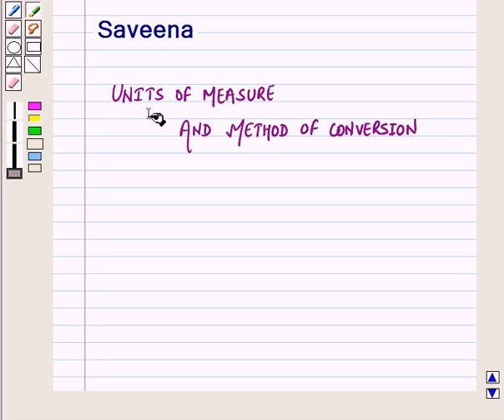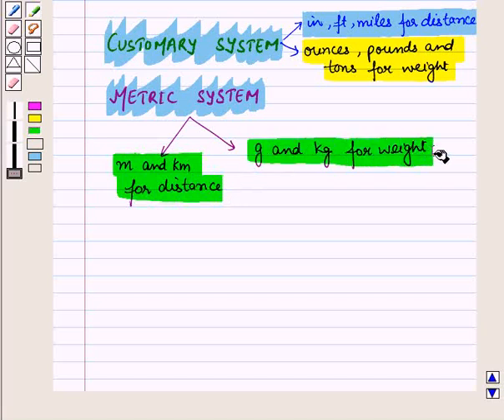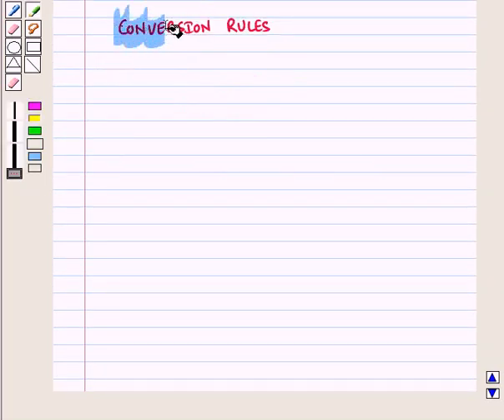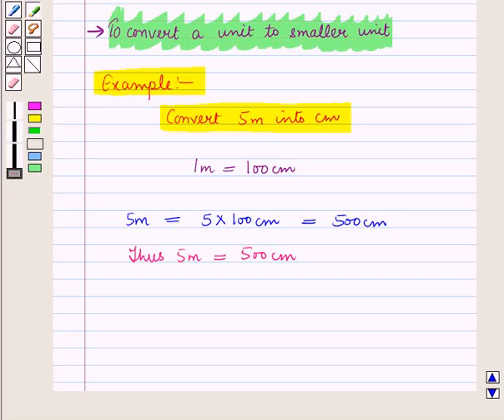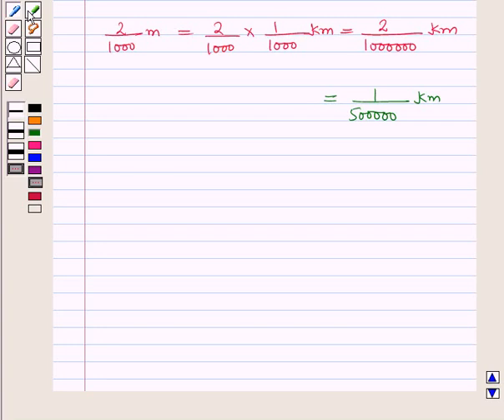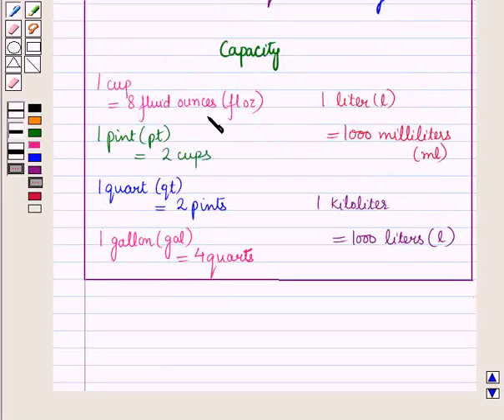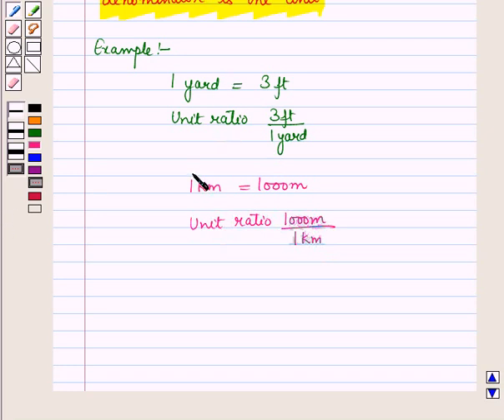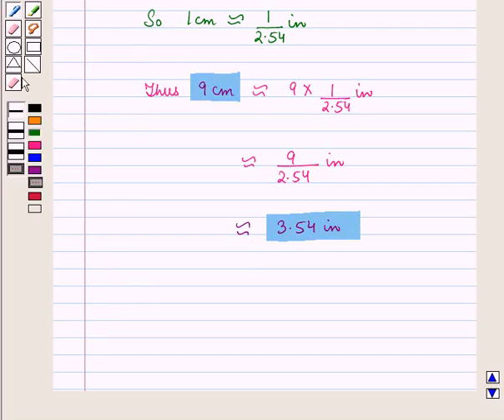Maths 9 CC Linear eq2 KC2